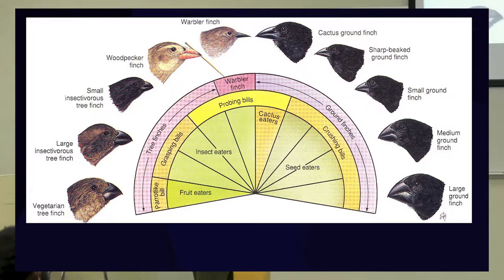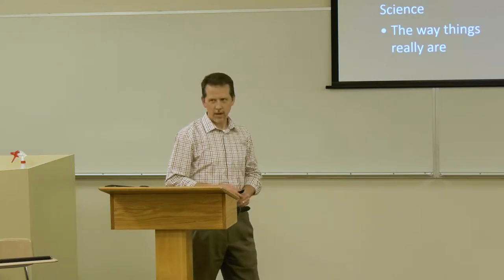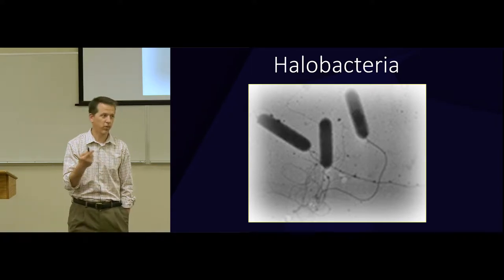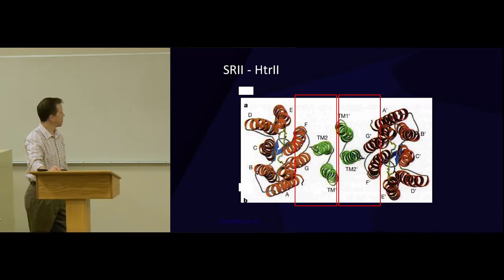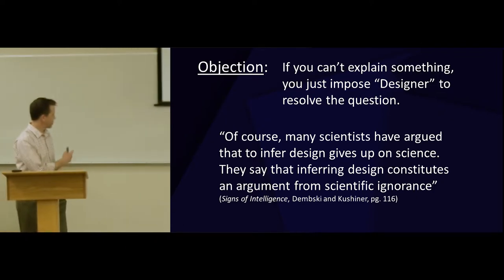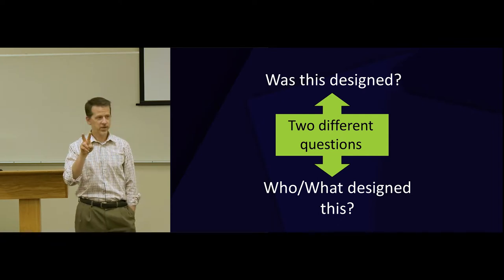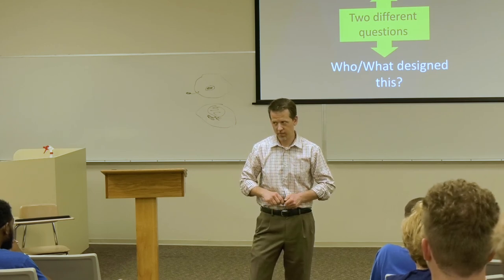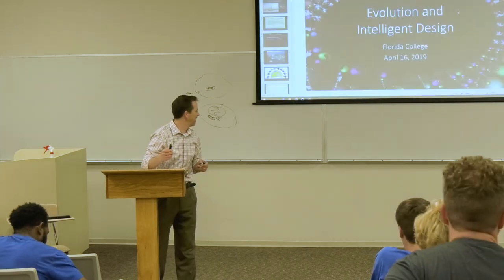Intelligent Design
Professor Todd Chandler, chair of the Math and Science Department, speaks about Intelligent Design and the place it has in science.